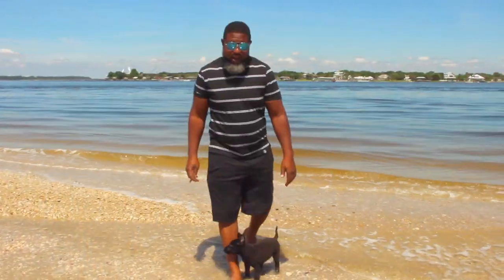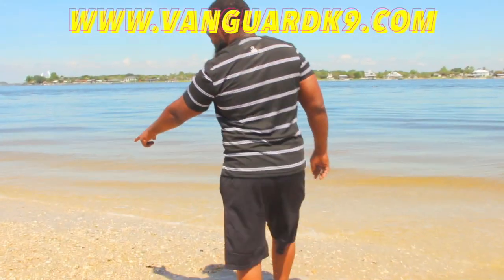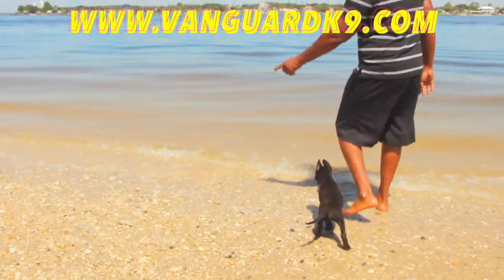VANGUARDK9: Teaching Puppies to swim Part 2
This video is about puppy swim 2